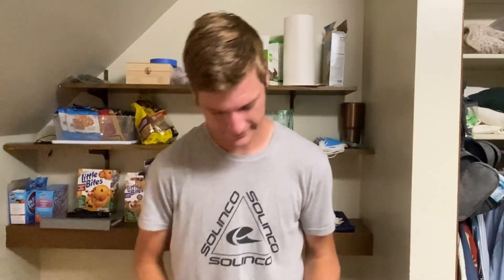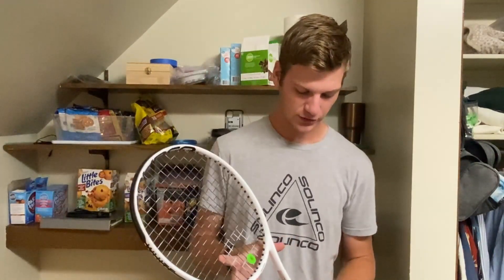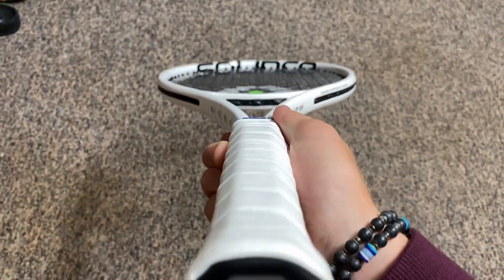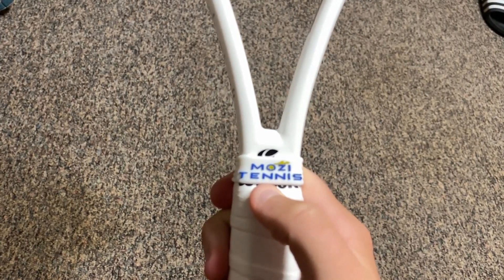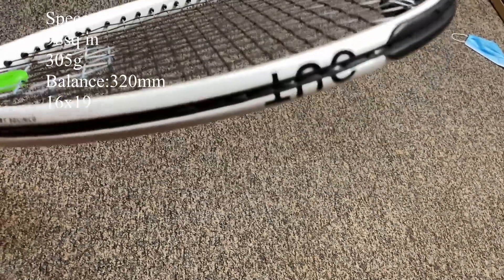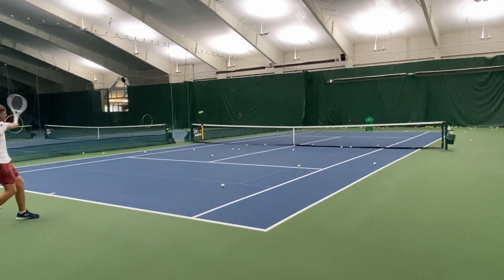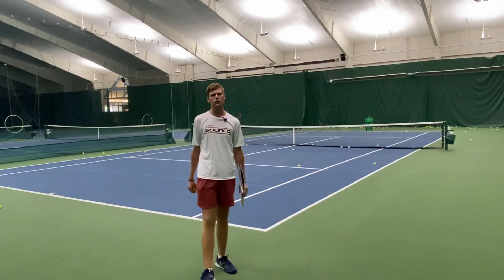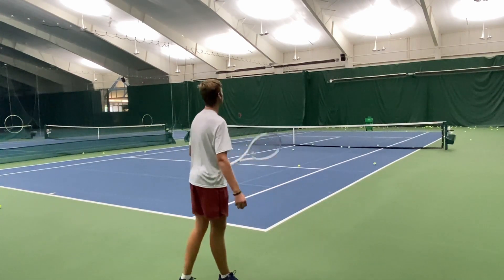Solinco Whiteout 305g Review (Solinco's Unreleased Racket!)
Hey 10sJunkies, I got my hands on the retail version of the Solinco Whiteout 305g early! This is definitely going to be a game-changer for those who like to play aggressively from the baseline. Also, let me know if you like this style of review.